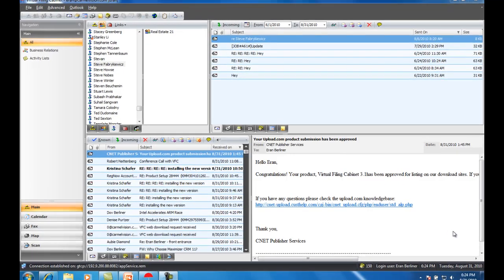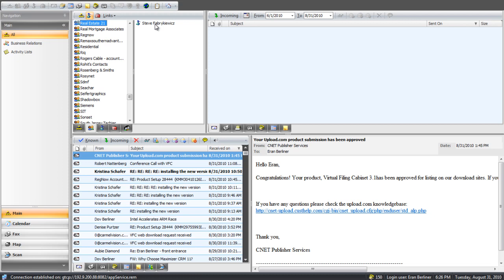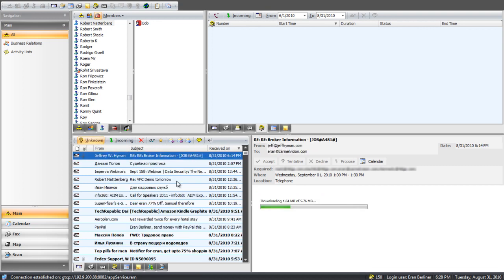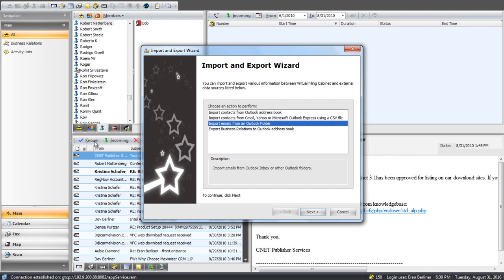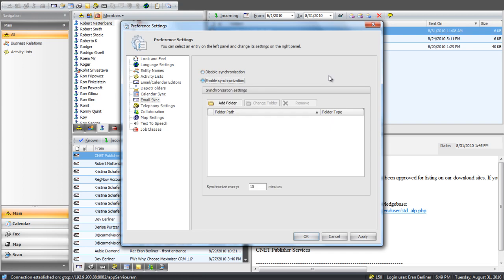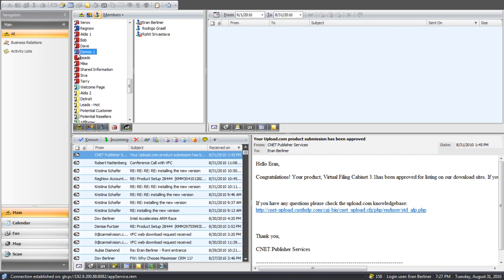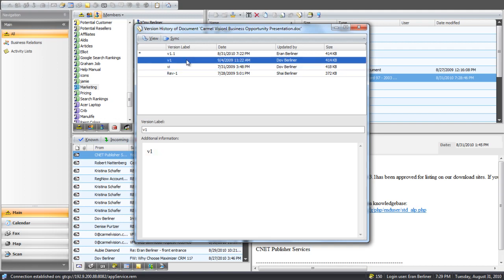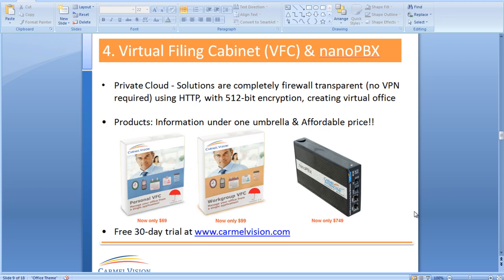Business Contact Management - Virtual Filing Cabinet & nanoPBX Overview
By integrating our Virtual Filing Cabinet and nanoPBX solutions, we are the first to offer a small office/home office or a small medium business, the worlds first and only fully integrated office managemet solution. This video will highlight all the benefits of such an integration and the added value it can provide.